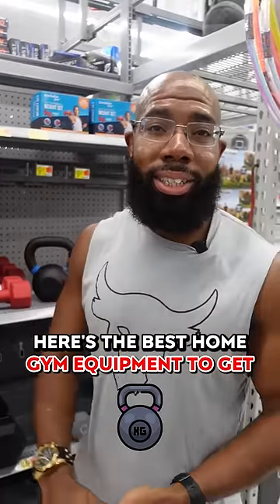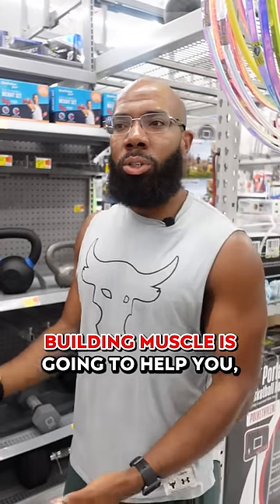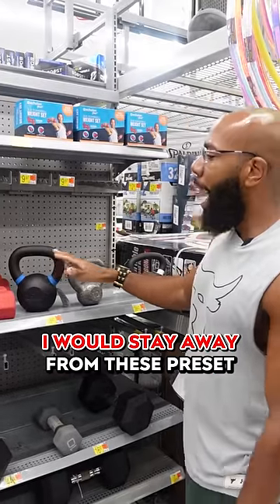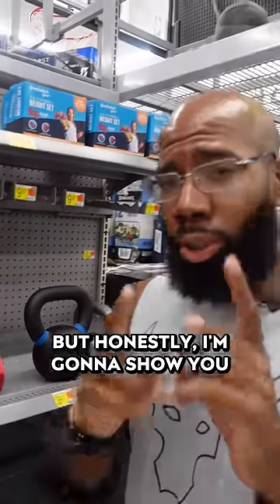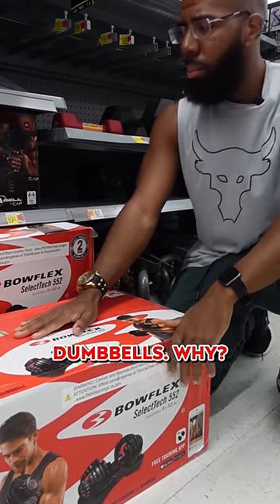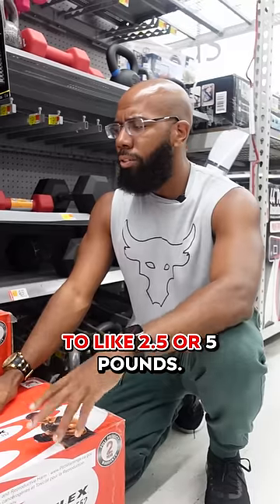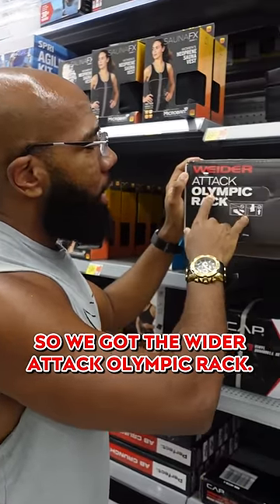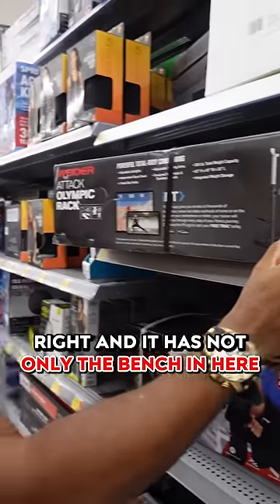The Best Home Gym Equipment to Build Muscle at Walmart